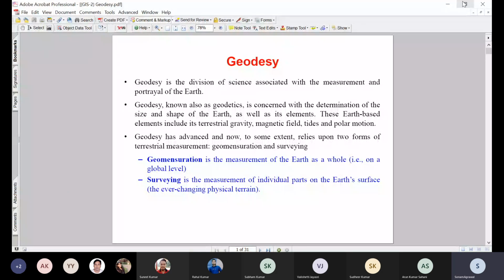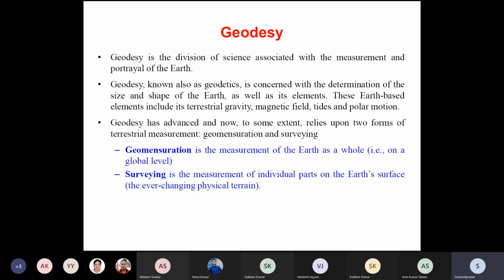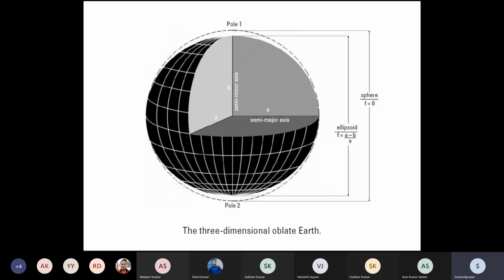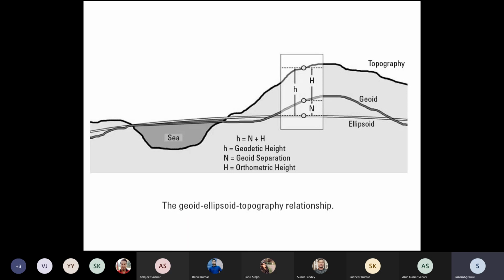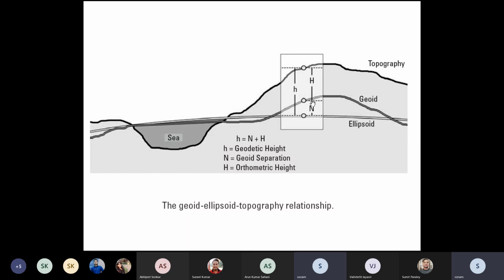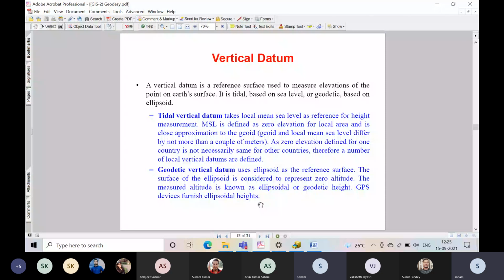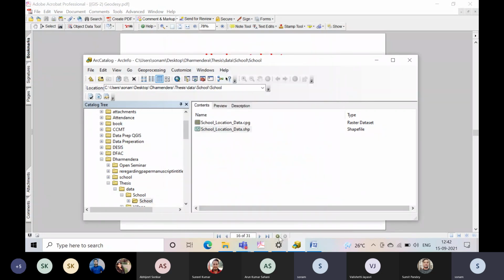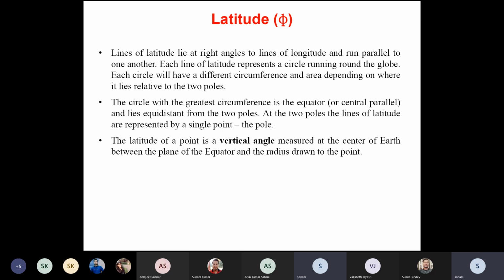GIS Lecture 5